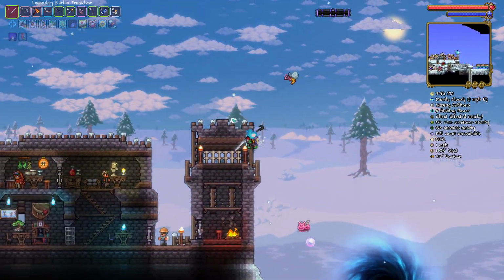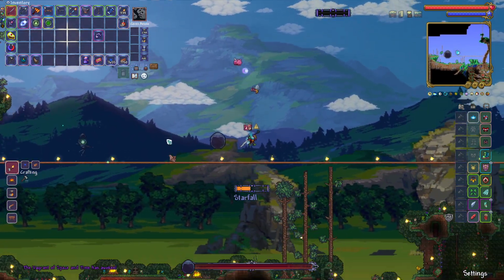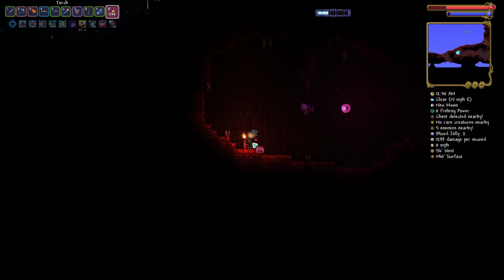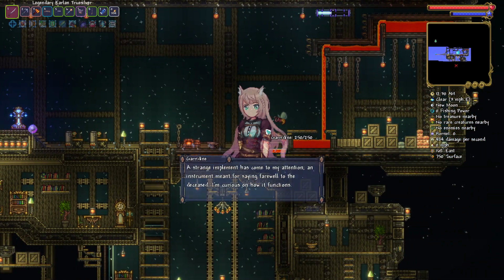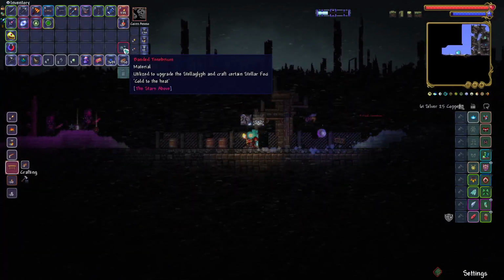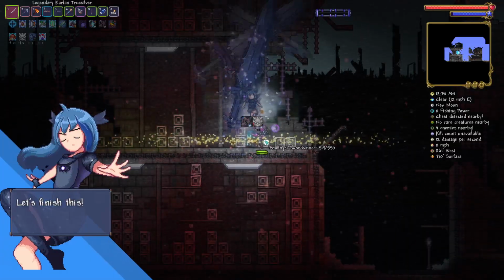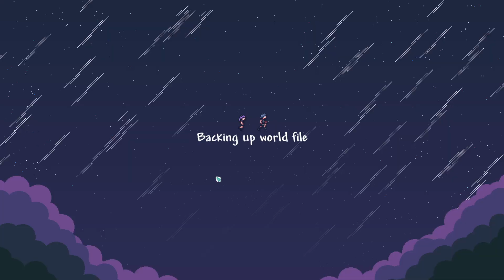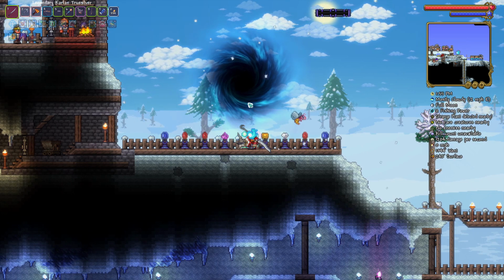Terraria Terraria [Stars Above] Let's Play Episode 17: Purging Corvus Of Filthy Xenos!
Welcome back The Stars Above! Finally wrapping up the last of the pre-hardmode catch-up, we're finally headed to Corvus! Corvus is a post-apocalyptic war-torn planet covered in snow and filled with alien raiders! Also, we'll be refighting the new and improved Vagrant Of Space And Time!

Mod List
The Stars Above
Remnants Mod (Needs Structure Helper and Subworld Library)
Fargo's Mutant Mod
AlchemistNPC Lite
Lights And Shadow
Dynamic Lights
Better Blending
Ore Excavator (New veinminer)
Rarity Borders
Terrarchitect
Recipe Browser
Boss Checklist
Boss Cursor
Which Mod Is This From
Auto Reforge
Magic Storage
Weaponout
The NPC Portraits Mod
Dialogue Panel Rework
Any Accessory In Social Accessory Slots
Happiness Removal
Loot Beams
ItemMagnetPlus
ColoredDamageTypes